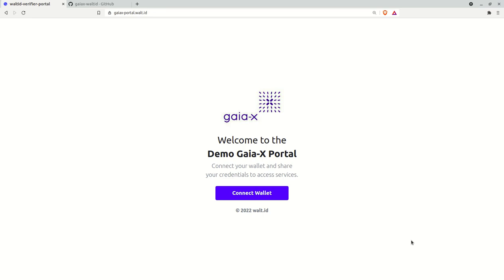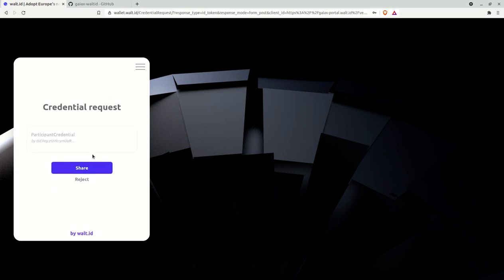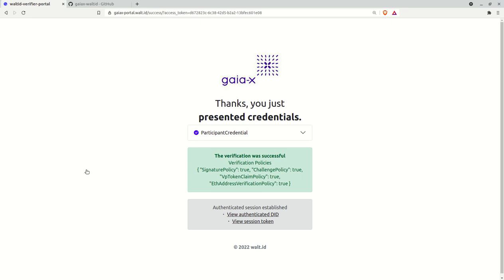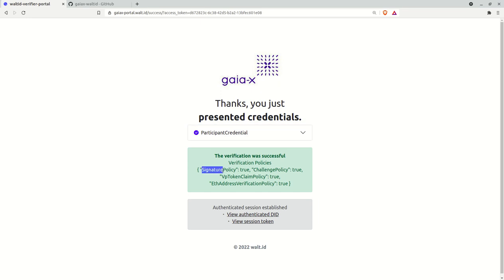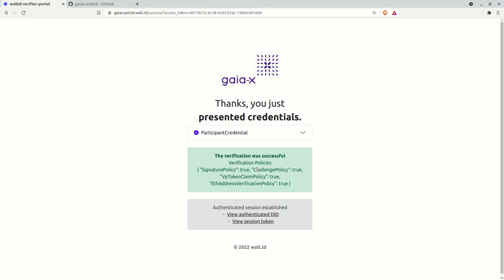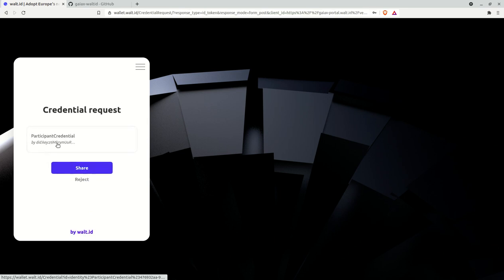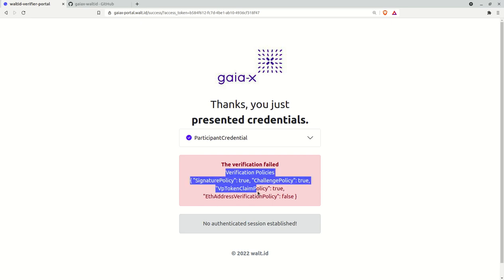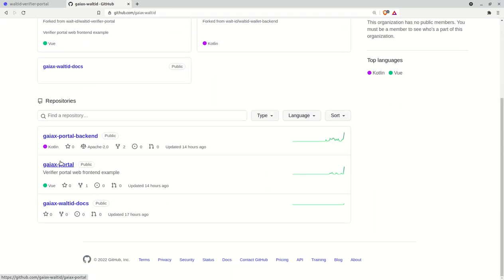Gaia-X Portal SSI-Integration Demo (OIDC/SIOPv2)